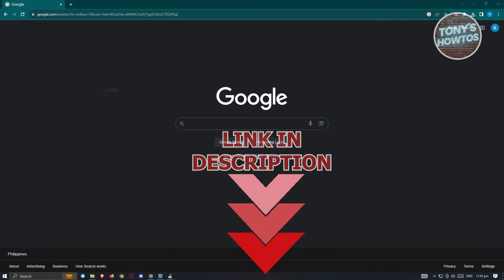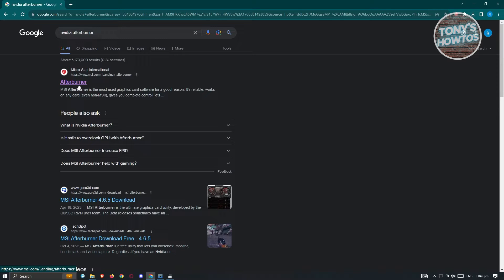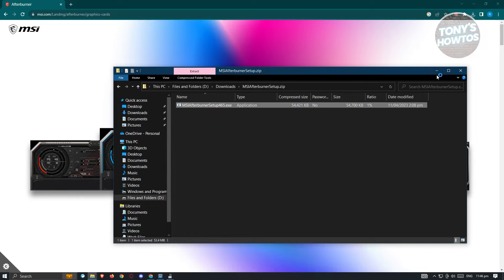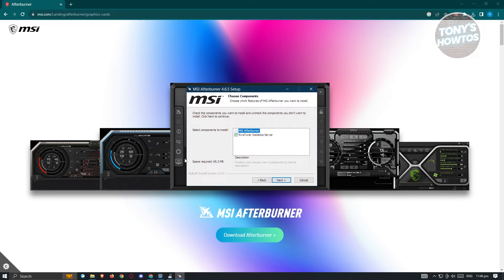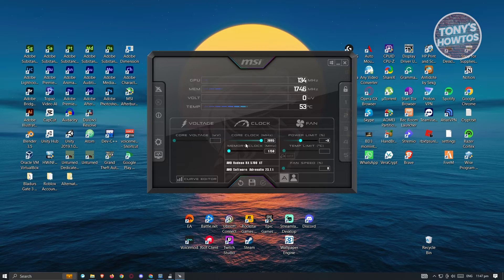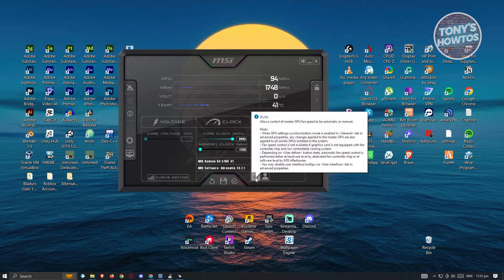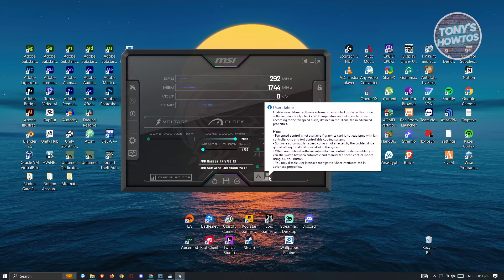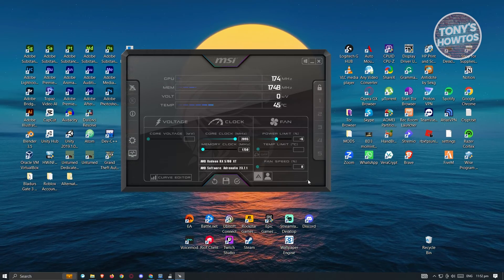How to Change Fan Speed on Nvidia Graphics Card (Latest Update, 2026)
In this video I show you how to change fan speed on Nvidia graphics card Latest Update in 2026. The quick and easy tutorial how to set custom gpu fan settings. Do you want to know how to control fan speed on a nvidia graphics card in 2026? Yes? Great!

This is a step by step instruction on how to customize fan speed on graphics card. This is valid for iPhone models 8, X, XS, 11, 12, 13, 14 or higher with iOS 17, 16, 15, 14, 13, 12 and earlier. This is valid for Huawei, Samsung, Google Pixel, Xiaomi and other phones running Android version 11, 12, 13, 14. This is valid for Windows 7, 8, 10, 11. This is valid for Mac.